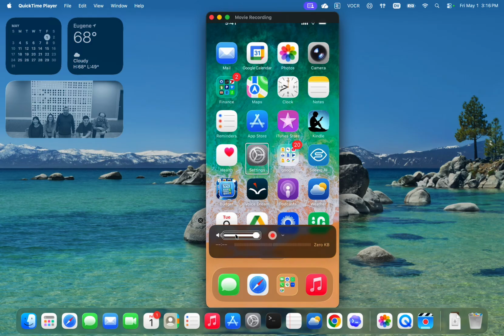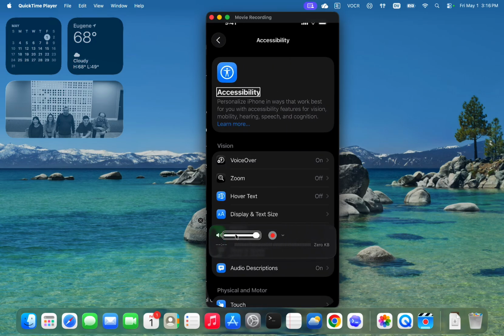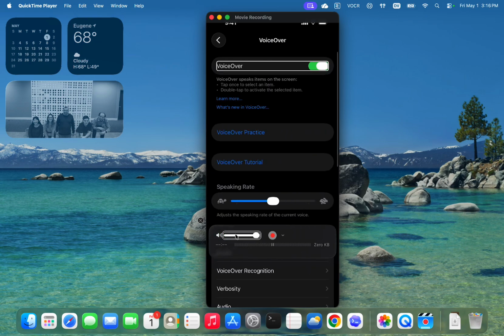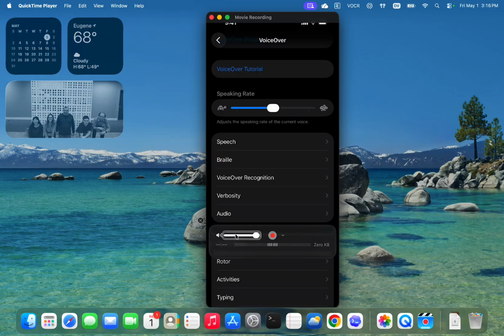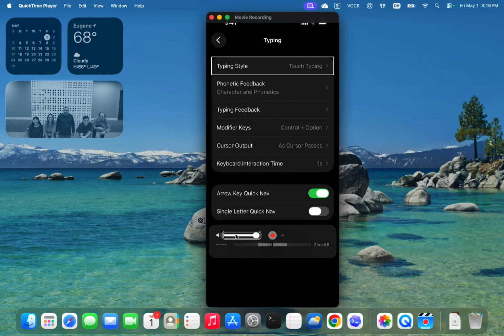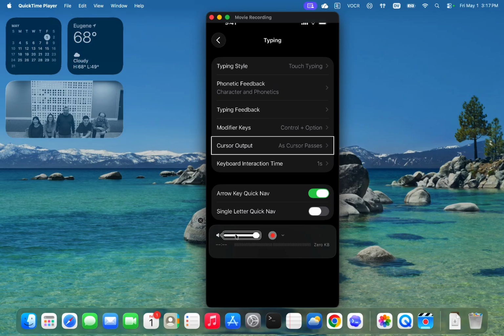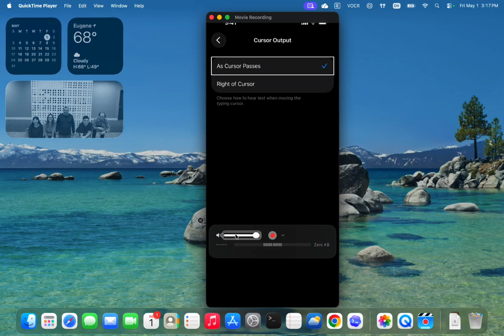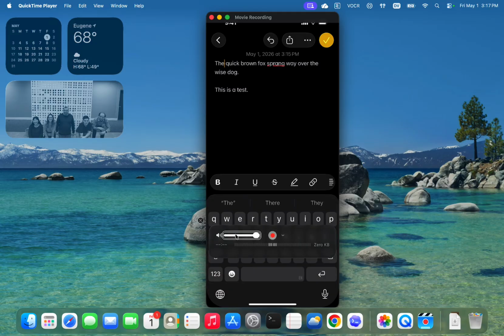Justin Explains how to Make VoiceOver Speak to the Right of the Edit Cursor like NVDA or JAWS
If you are used to how NVDA and JAWS works, you might have been confused at how the iPhone reads text as you navigate by words and characters. Learn how to make VoiceOver for iPhone read to the right of the ccursor when moving by characters and words the same as NVDA or JAWS.